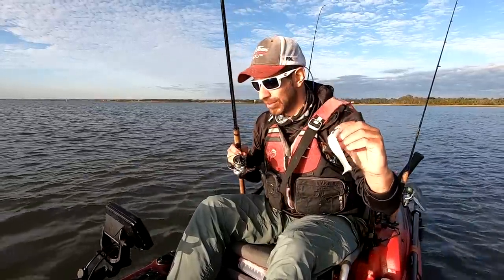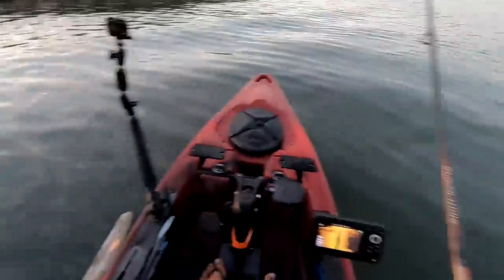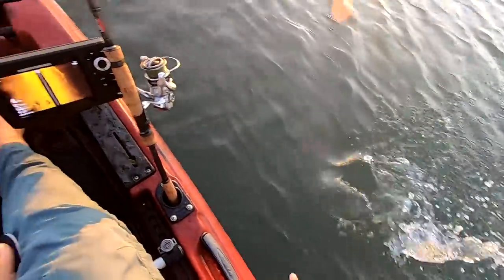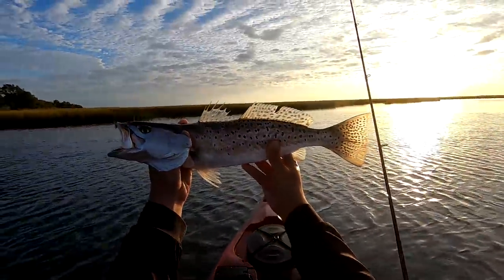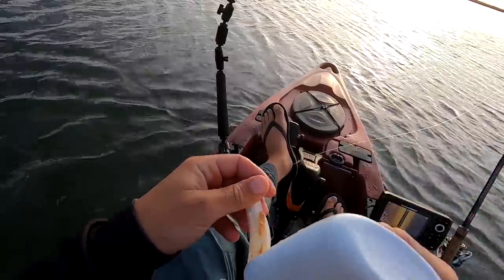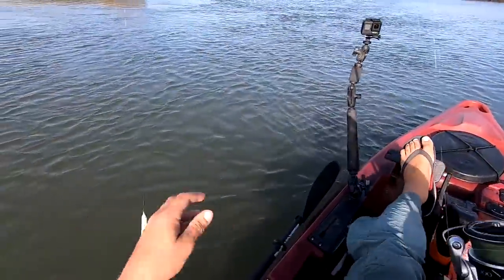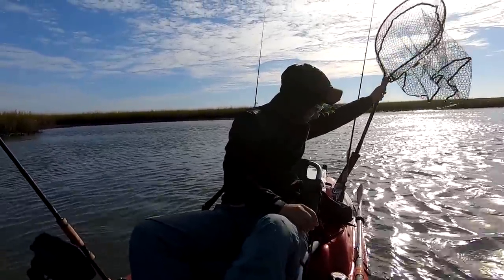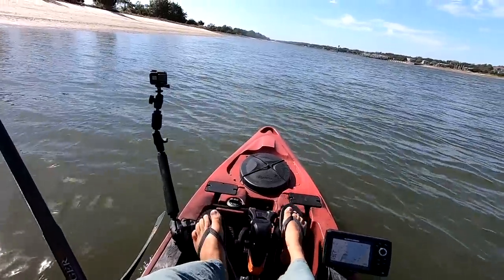Easy Cooler Filling Action! (Speck Limit w/Artificial Lures)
Amazon Store

Jigged the backwaters for speckled trout. Used a couple different profiles but they responded best to white colors, paddletails and straight tails worked best.  Tapping bottom along channel edges was the best strategy this morning while paddletails and plugs seemed to be overlooked for me.

Stradic 2500
15lb JBraid
15lb Leader Material

Jigheads used - 3/8 oz strike king & Zman Headlockz

Jigged EliasVFishing Peanut Shads
& Zoom Flukes